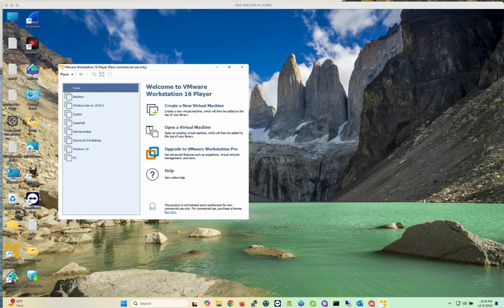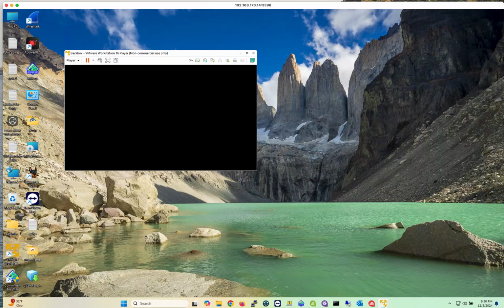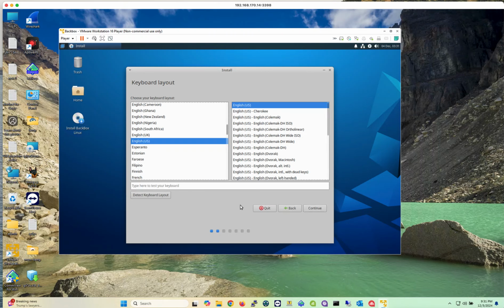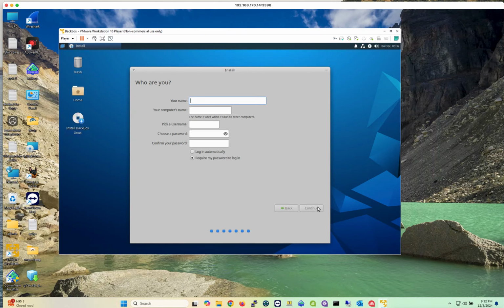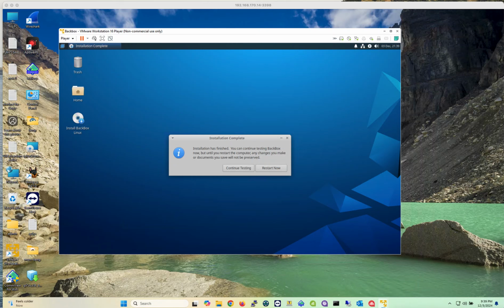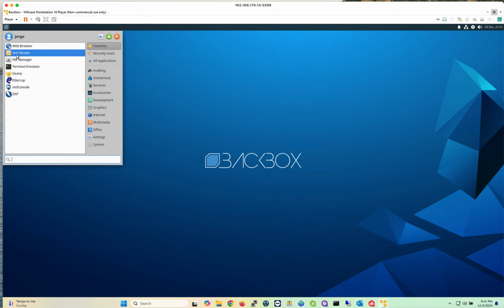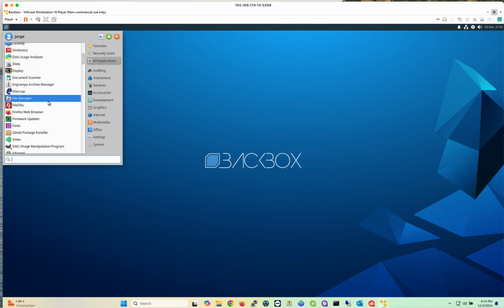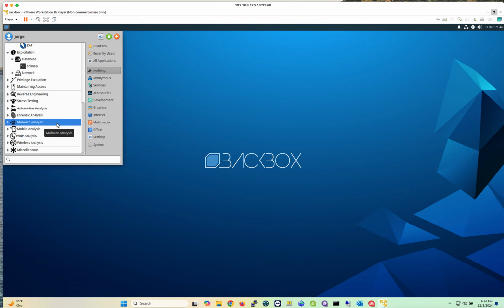Kali Linux vs BackBox: Lightweight Security Testing Made Easy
Curious about the differences between Kali Linux and BackBox? In this video, I walk you through installing BackBox Linux and compare it to Kali, highlighting its lightweight design and focused toolset for security testing. Whether you're a beginner or a seasoned professional, discover why BackBox might be the right choice for your penetration testing and cybersecurity needs. Watch now to learn how these two powerful distributions stack up.

BackBox stands out among penetration testing and cybersecurity distributions because of its lightweight design and a focused selection of tools. While it shares many tools with other distributions like Kali Linux, it also provides a unique environment and workflow that make it appealing for specific use cases.

Unique Aspects and Tools in BackBox
Lightweight and Optimized for Performance

Unlike Kali, which comes loaded with hundreds of tools, BackBox focuses on essential tools, ensuring a fast and efficient system that can run well on lower-end hardware.
Focus on User-Friendly Design

BackBox uses the XFCE desktop environment, which is lightweight and simple to navigate. This makes it approachable for new users and suitable for those needing a fast interface.
Carefully Curated Toolset

BackBox includes tools specifically selected for penetration testing, forensics, incident response, and vulnerability assessment. The curated list reduces redundancy and complexity.
System Hardening Tools

BackBox includes utilities for system hardening and maintaining a secure environment, which aren't always a focus in larger distributions.